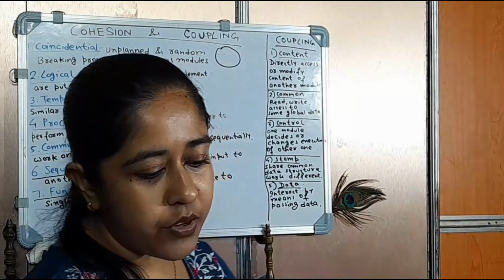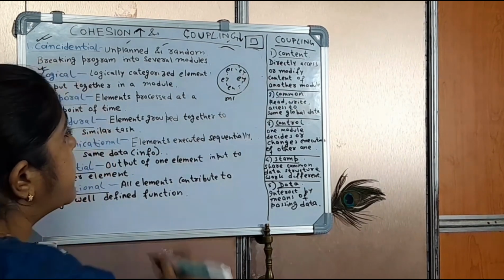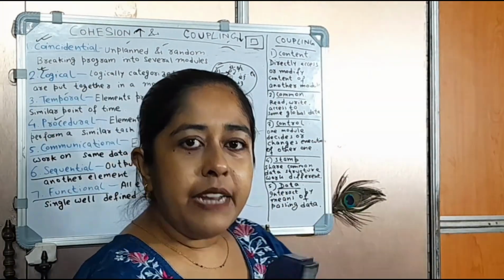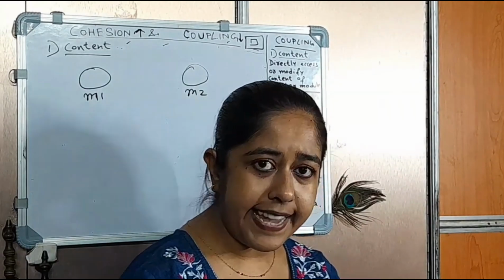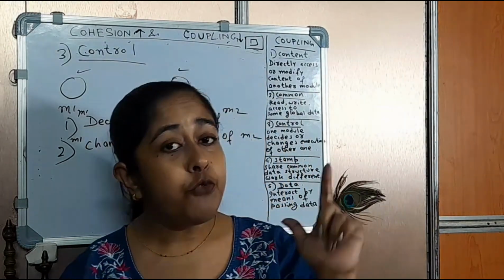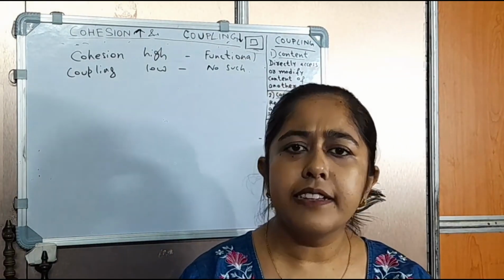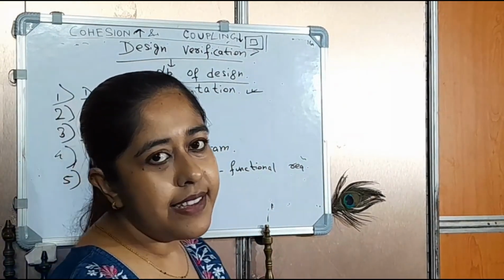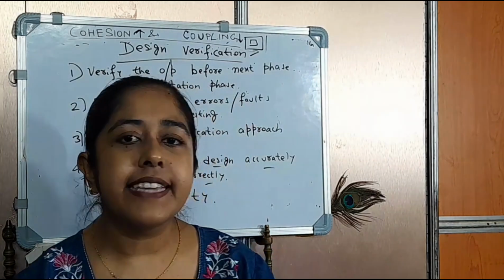Cohesion And Coupling In Software Engineering | Difference Between Cohesion And Coupling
🚀 **Unlock the Secrets of Software Engineering: Cohesion & Coupling!** 🚀

In our latest YouTube video, titled "Cohesion And Coupling In Software Engineering | Difference Between Cohesion And Coupling", we dive deep into two fundamental concepts that define the quality of software design: **Cohesion** and **Coupling**. Understanding these concepts is essential for creating robust, maintainable, and scalable software systems.

- The clear definition and importance of **Cohesion**: Explore why high cohesion leads to simpler, more maintainable code.
- The definition and impact of **Coupling**: Discover the effects of tight coupling on system flexibility and overall performance.
- A detailed comparison between Cohesion and Coupling to help you understand their differences and interdependencies.
- Real-world examples that illustrate how these concepts apply to software engineering practices.
- Best practices for achieving high cohesion and low coupling in your projects to enhance maintainability and scalability.

Understanding the balance between Cohesion and Coupling is crucial for:
- Writing cleaner and more efficient code.
- Reducing the risk of bugs and technical debt.
- Making your software easier to understand and enhance over time.
- Guiding team collaboration and reducing friction during development.

- Software Developers and Engineers looking to improve their coding practices.
- Computer Science Students wanting to grasp foundational software design concepts.
- Anyone interested in Software Architecture and Design patterns.

Stay updated with the latest trends, tips, and tutorials in Software Engineering!

coupling and cohesion in software engineering

cohesion in software engineering

coupling in software engineering

coupling and cohesion

cohesion and coupling in software engineering

what is cohesion and coupling in software engineering?

software engineering

difference between cohesion and coupling

software engineering | coupling and cohesion

coupling vs cohesion in software engineering

difference between coupling and cohesion

cohesion

coupling

📌 **Keywords You Will Find in This Video:**
- Software Engineering
- Cohesion vs Coupling
- High Cohesion Low Coupling
- Software Design Principles
- Maintainable Code
- Software Architecture

Have thoughts or questions about Cohesion and Coupling? We’d love to hear from you and engage with the community.

Watch now and empower your software development skills! 📈